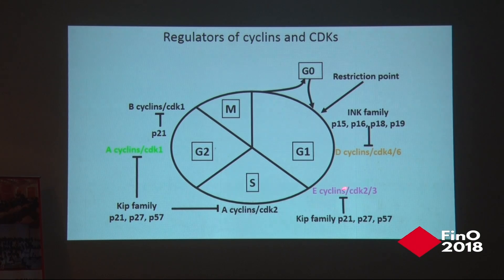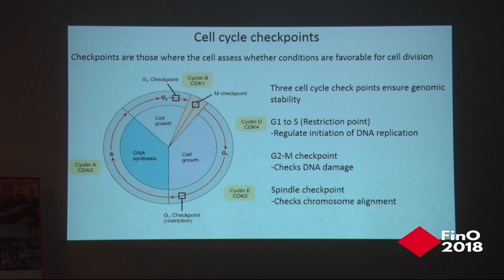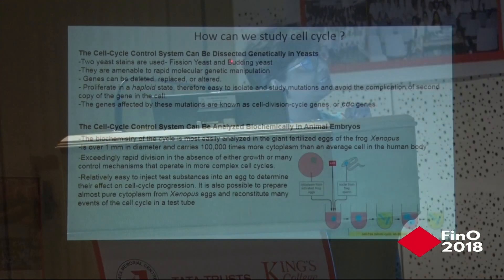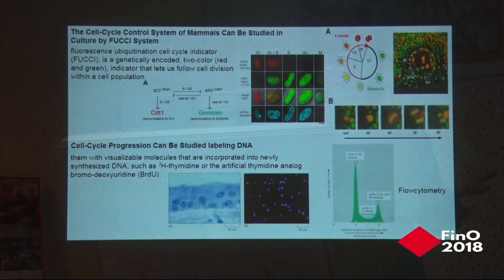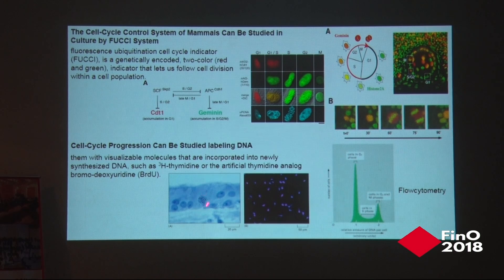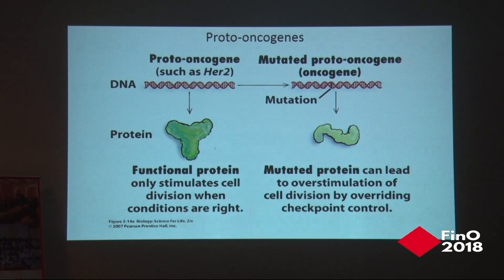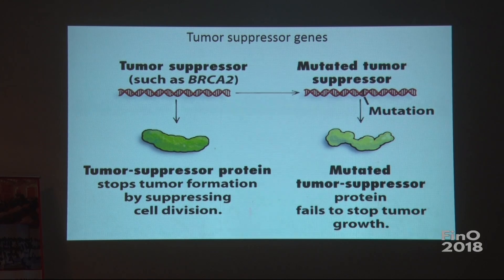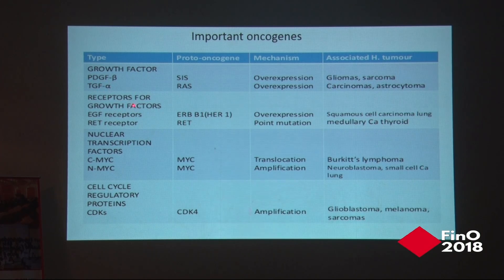Foundations in Oncology 2018 - Day 2 - Part 2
Lectures on Oncology by Tata Memorial Hospital and Kings College London Faculty during Foundation in Oncology Summer School 2018.